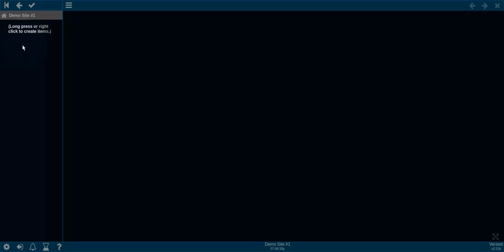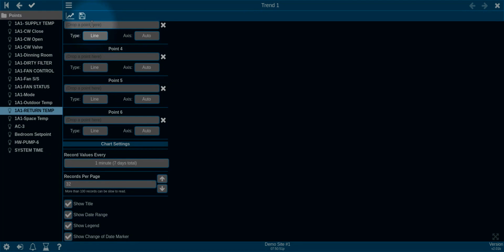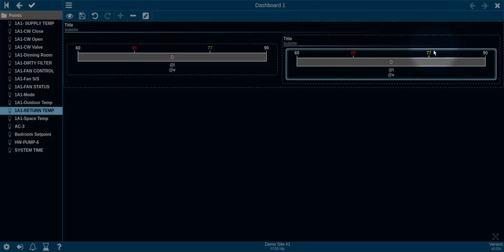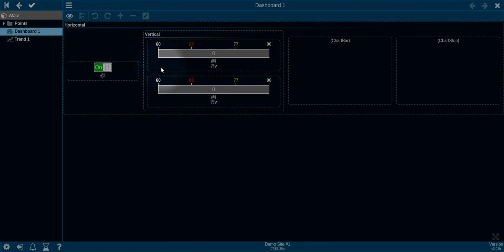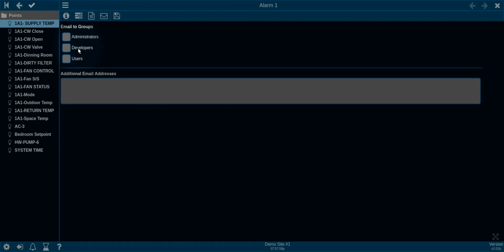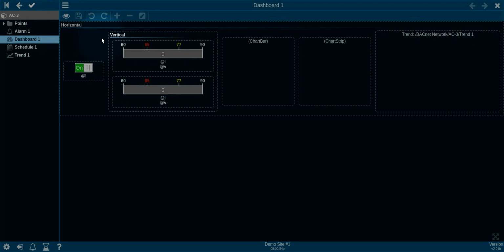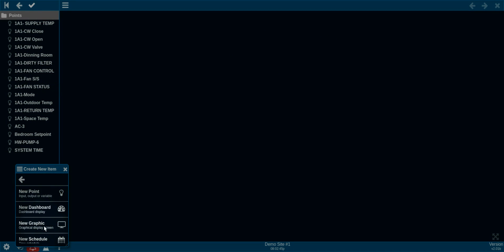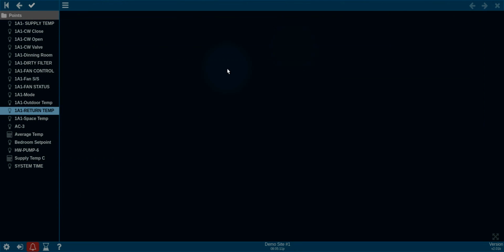CatNet CH2 Overview - Building Automation Interface for BACnet, ModBus and LonWorks.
This is an overview of the CatNet CH-2. It is a browser-based HTML5 user interface for multiple building automation protocols. Simple drag-and-drop operation with no HTML, CSS or JavaScript knowledge required. It will communicate with and integrate devices that use BACnet, ModBus and LonWorks.